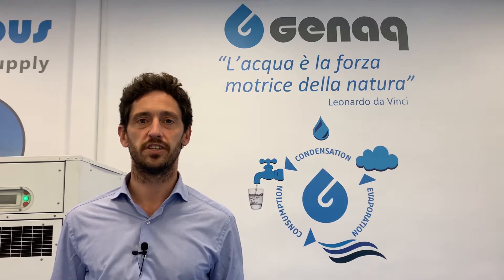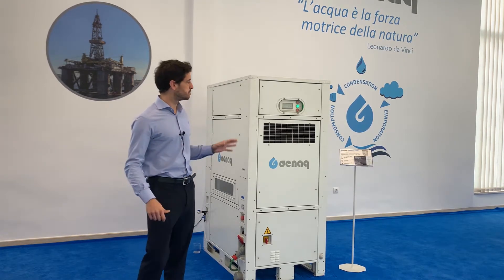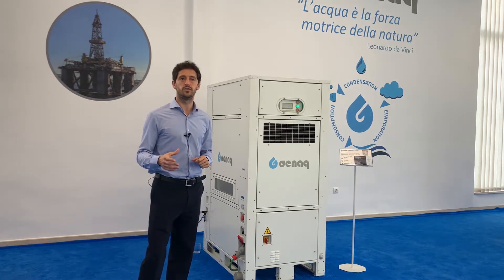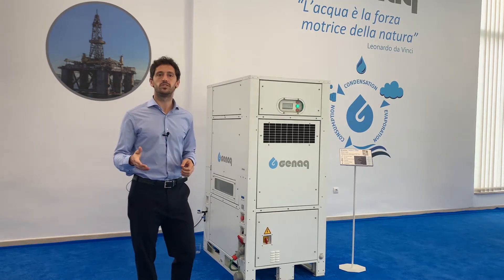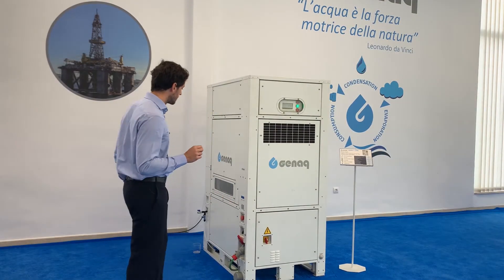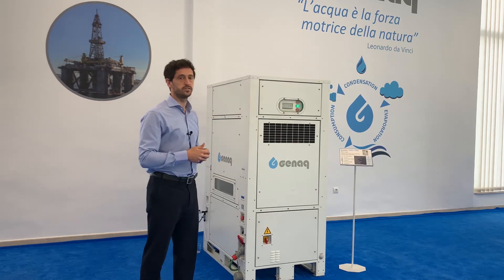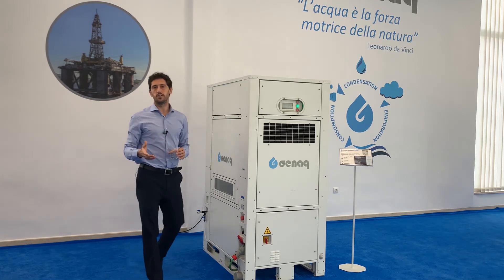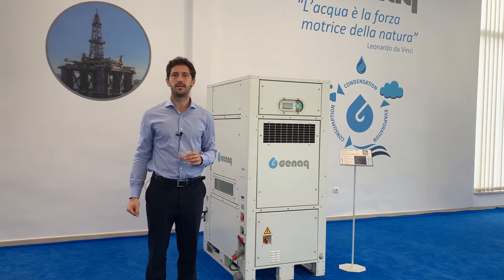GENAQ Nimbus N500 Atmospheric Water Generator Video Presentation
Presentation video of the GENAQ Nimbus N500 atmospheric water generator.